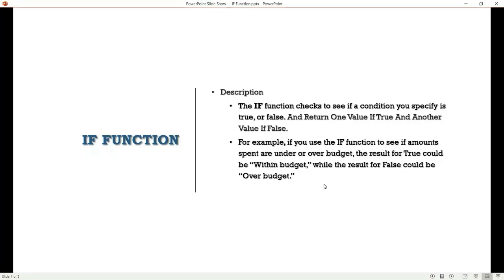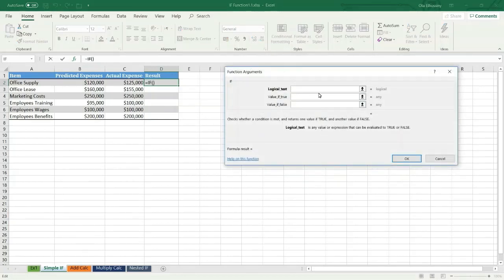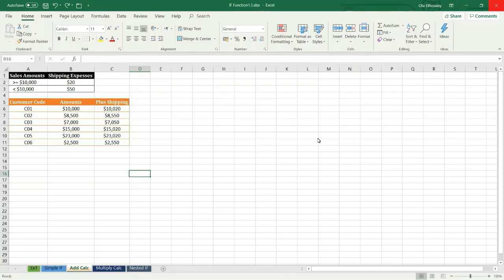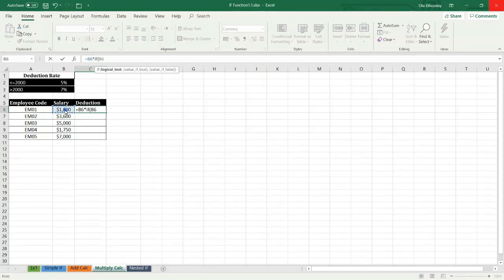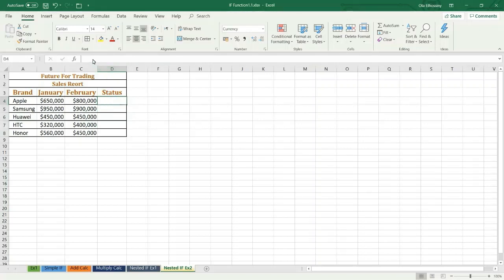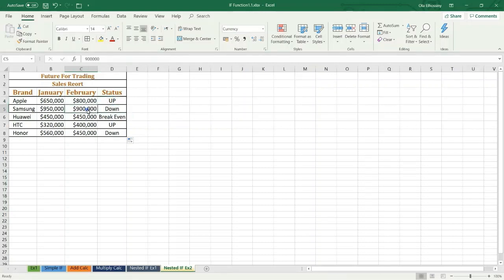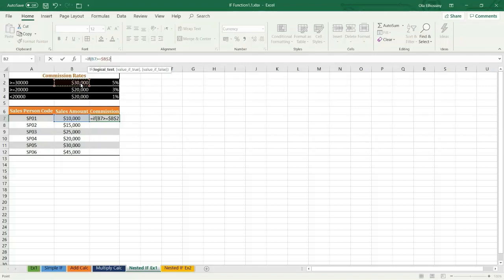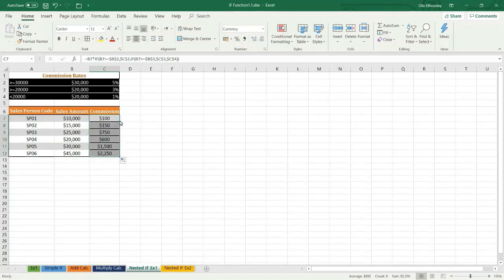What Is IF Function, Nested IF And How To Make Calculations With IF In Excel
This Video Is Talking About What Is IF Function, How To Use It, How To Make Calculations With It And How To Use Nested IF.